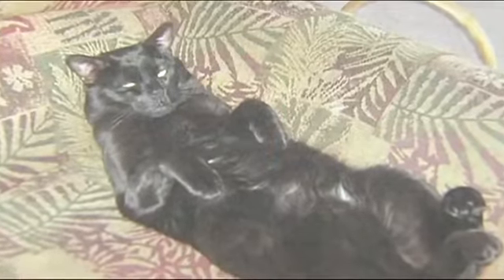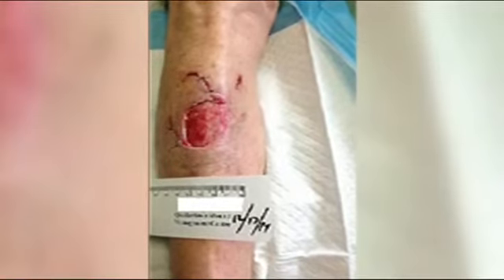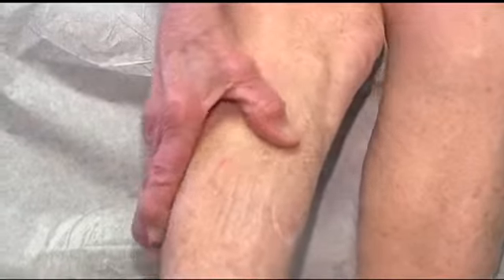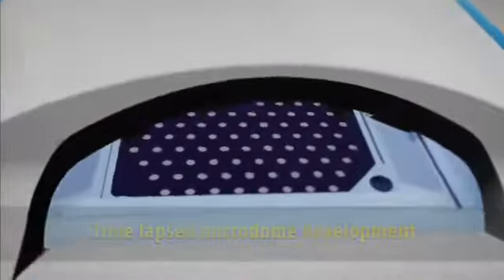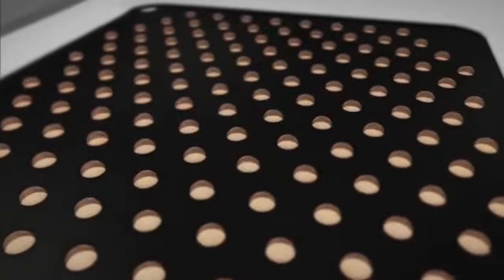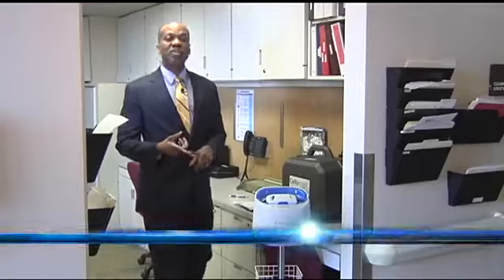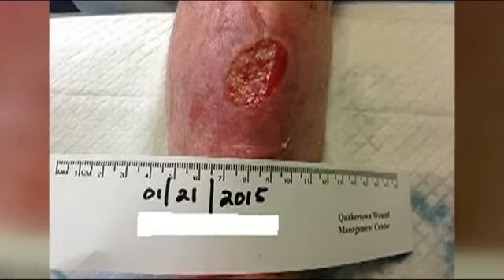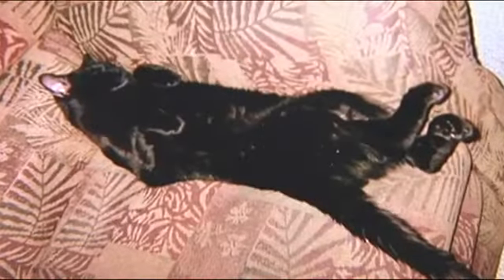Cellutome procedure heals open wound painlessly